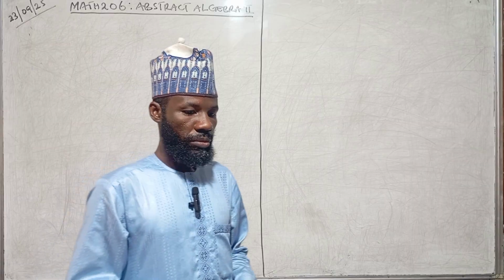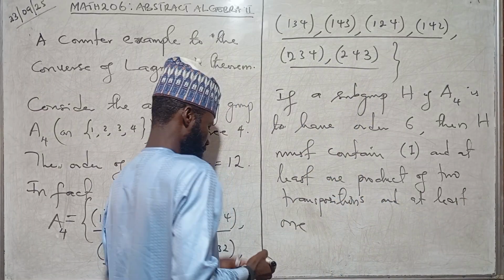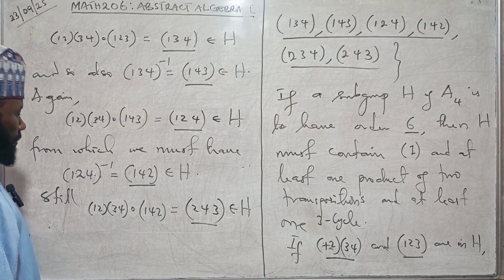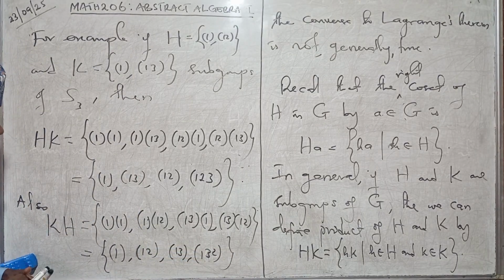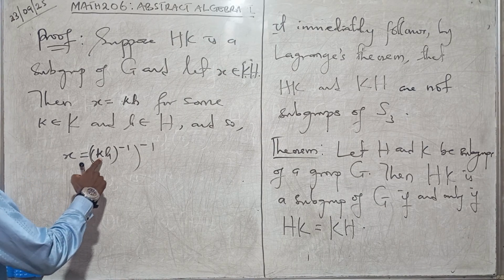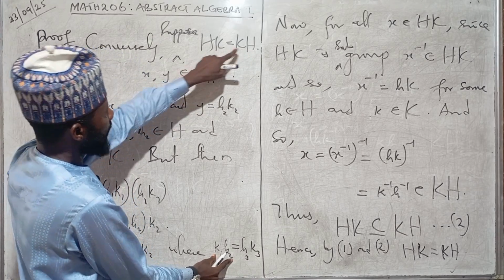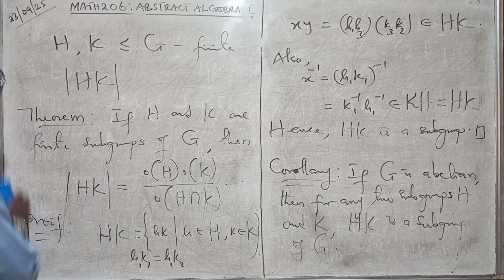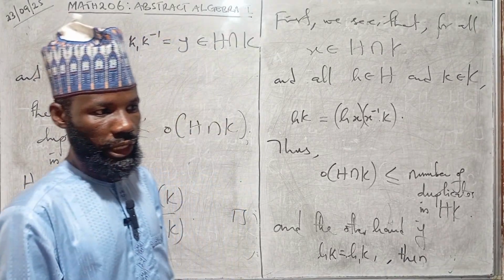Lecture 5: Abstract Algebra II (On Converse of Lagrange's Theorem) | LVT CLASS by AT Imam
In this lecture, we discuss a counter example to the converse of Lagrange's theorem.